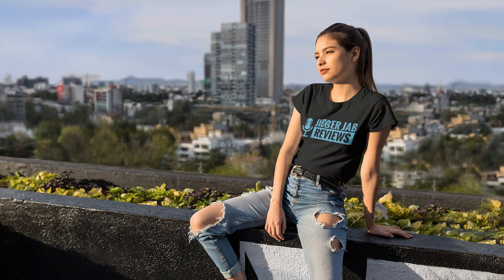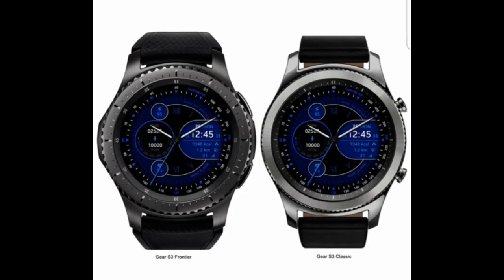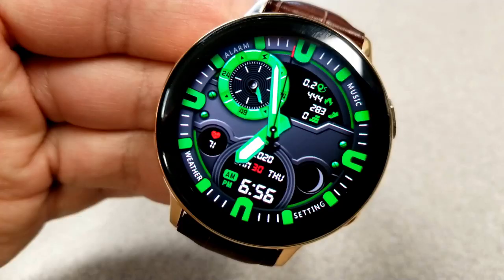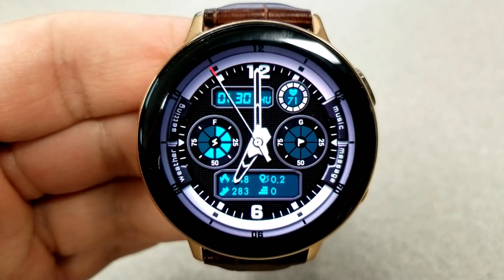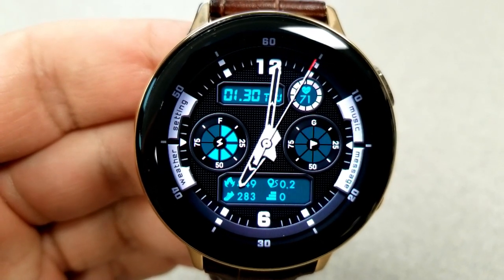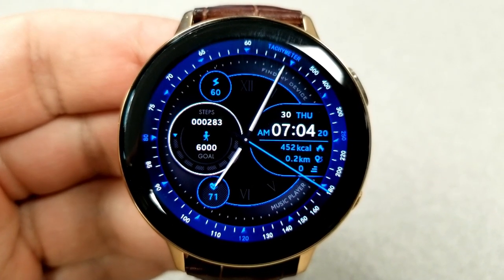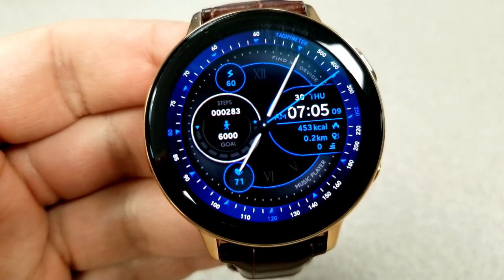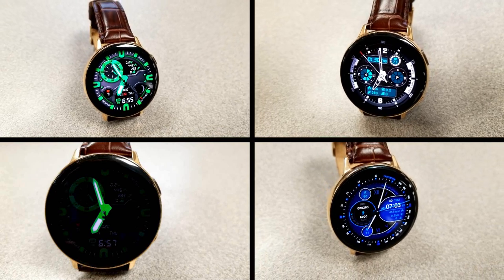*FREEBIE ALERT!* Samsung Galaxy Watch Active 2/Galaxy Watch Faces - Limited Time Offer! 1 Day Left!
FREE but only until tomorrow (Jan 31st) evening!  Hurry!

Samsung Watchfaces
Smartwatch